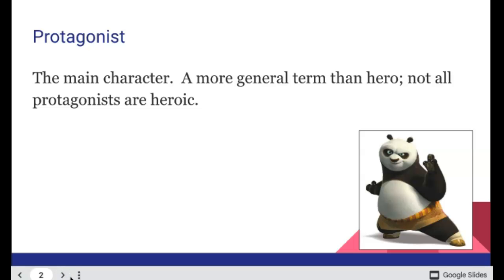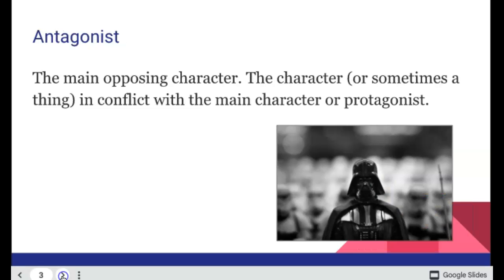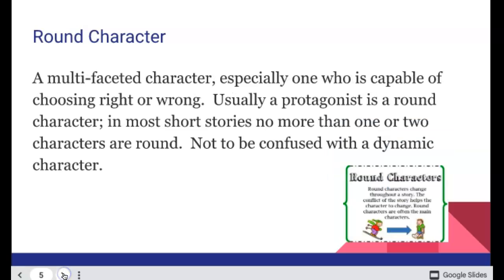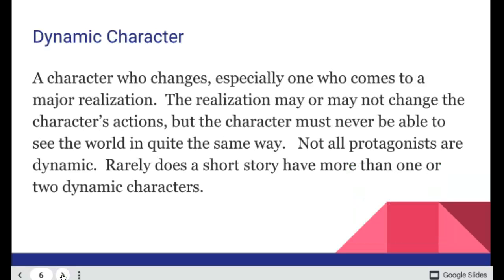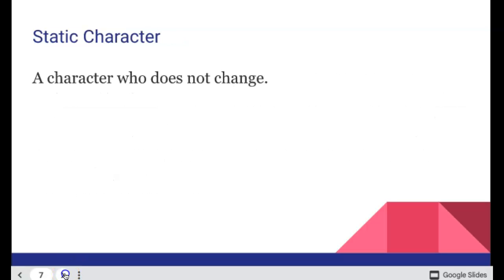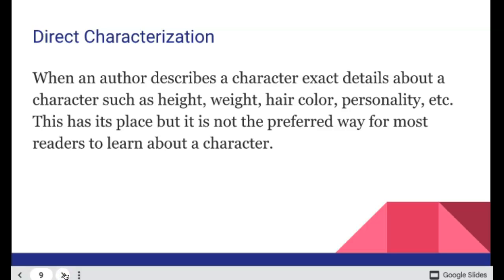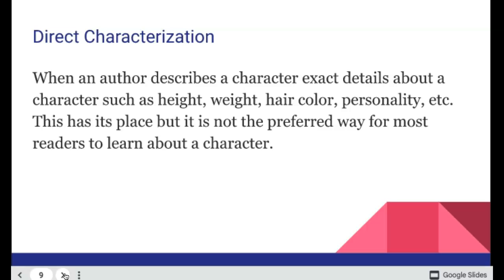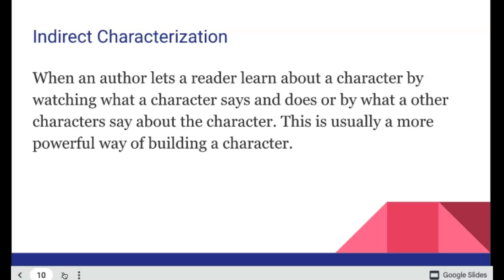Short Story - Character